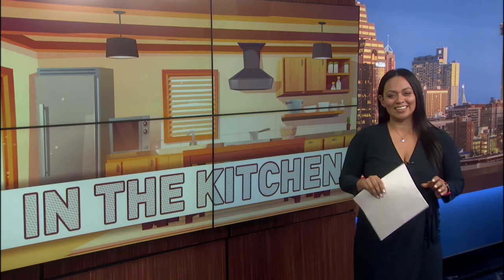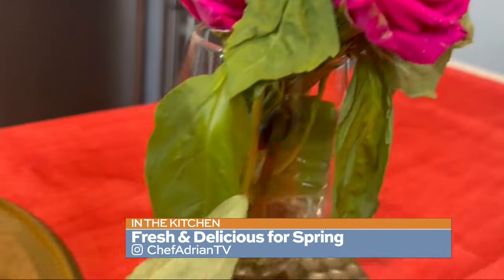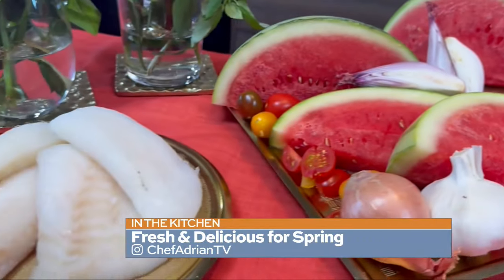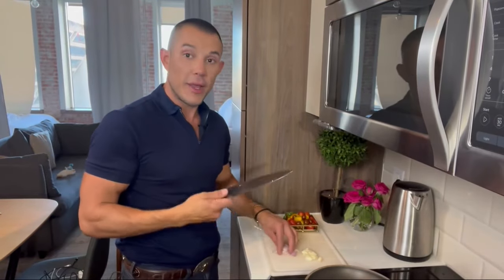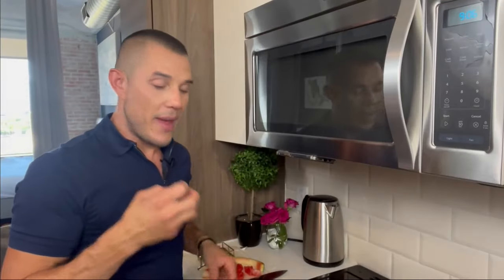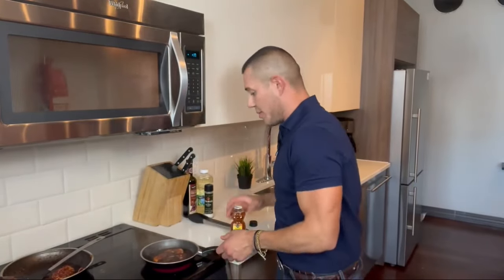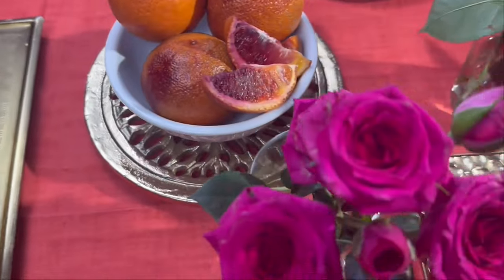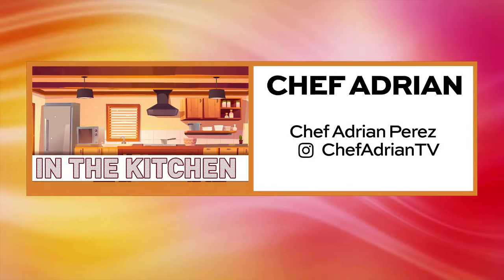The Perfect Sauces for Salmon & Cod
As we head towards summer, Chef Adrian is helping us lighten things up in the kitchen with a fresh and healthy fish dish.